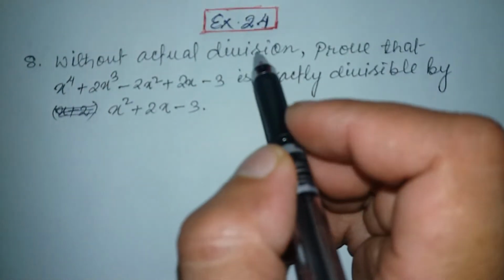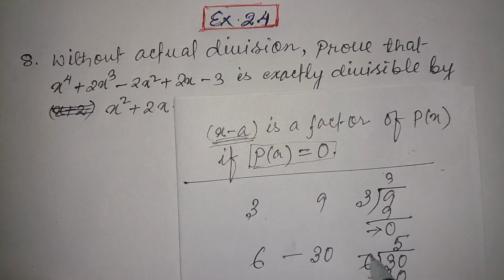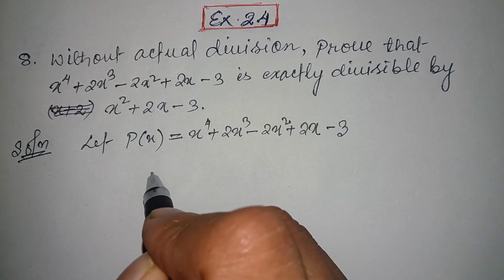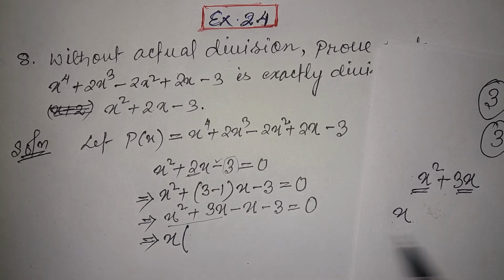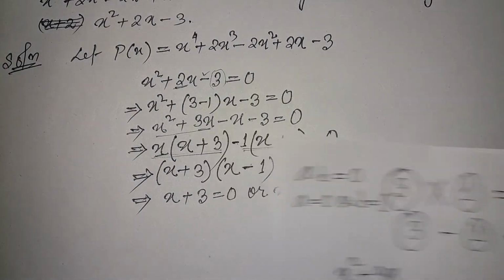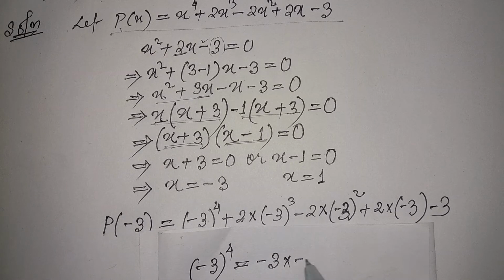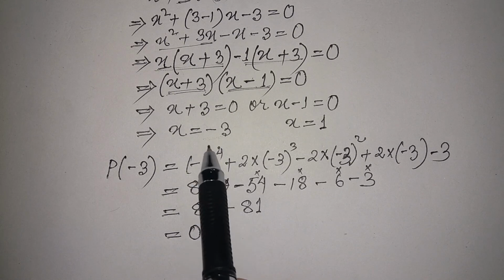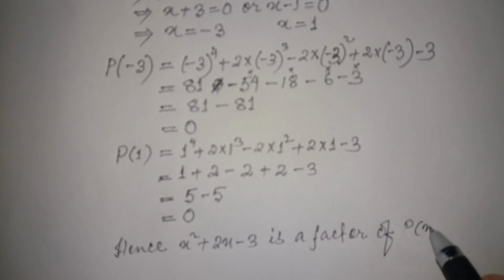class 9 mathematics exercise 2.4 Q.8 (by sir Max)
students section